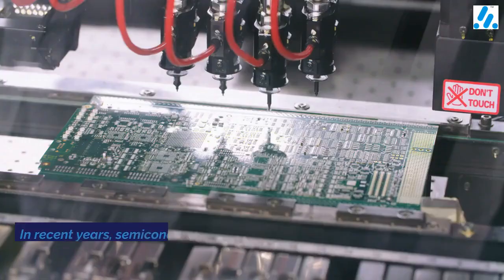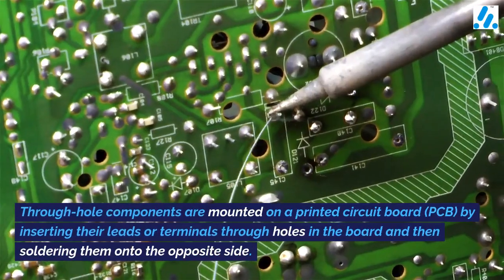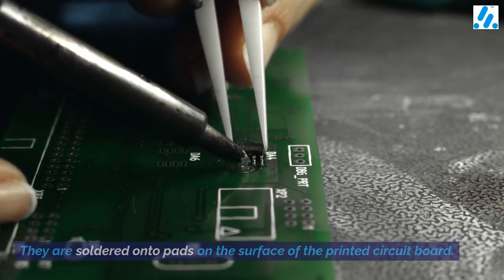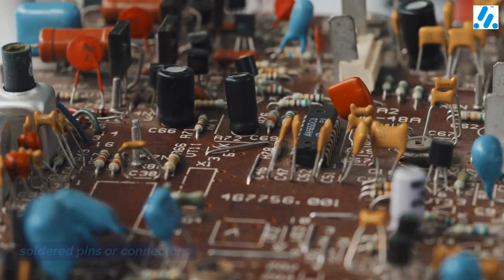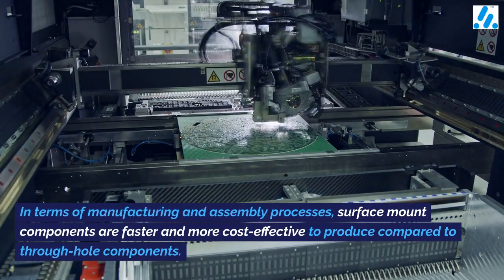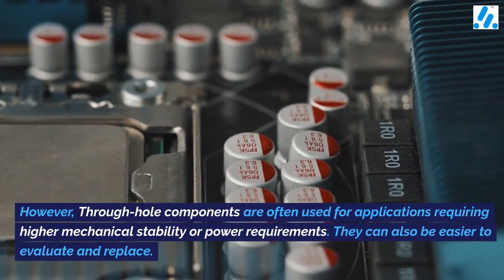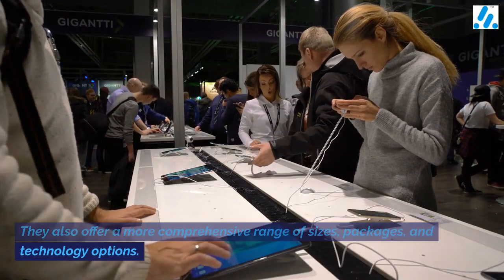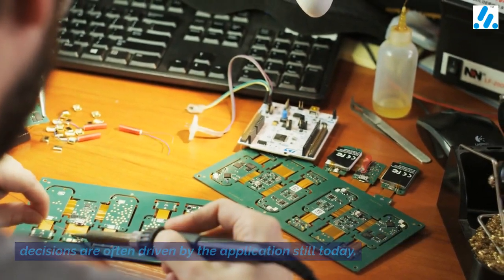Through-Hole Versus Surface Mounting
In recent years, semiconductor packaging has advanced with an expanded demand for more extensive functionality, smaller size, and added value. A modern PCB assembly design has two central methods for mounting components onto a printed circuit board: Through-Hole versus Surface Mounting.

Through-hole components are mounted on a printed circuit board (PCB) by inserting their leads or terminals through holes in the board and then soldering them onto the opposite side. Surface mount components, on the other hand, are mounted directly onto the surface of the PCB without the need for through holes. They are soldered onto pads on the surface of the printed circuit board.

The main difference between through-hole and surface-mount components is how they are mounted and soldered onto the PCB. Through-hole components are usually much larger and have wire leads or terminals inserted through holes in the PCB. To ensure stability, they often require additional mechanical support, such as soldered pins or connectors.

Surface mount components, on the other hand, are smaller and more compact. They are typically made up of tiny chips or packages with solderable pads on the bottom. These components are soldered onto the pads on the PCB using various methods, such as reflow soldering or hand soldering with a soldering iron.

In terms of manufacturing and assembly processes, surface mount components are faster and more cost-effective to produce compared to through-hole components. They allow for higher component density on the PCB and can be automated for mass production. However, Through-hole components are often used for applications requiring higher mechanical stability or power requirements. They can also be easier to evaluate and replace.

Another difference is the availability and variety of components. Surface mount components have become more prevalent in recent years and are now more widely available. They also offer a more comprehensive range of sizes, packages, and technology options. Through-hole components, on the other hand, are still used, particularly in industries that require ruggedness and durability, such as automotive, aerospace, and industrial applications. Depending on the overall design, through-hole versus surface mounting decisions are often driven by the application still today.